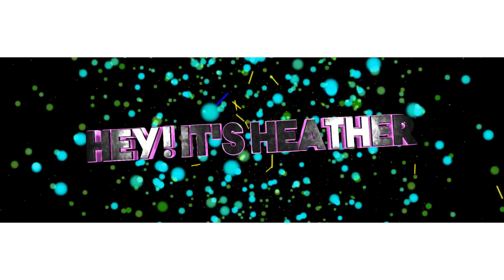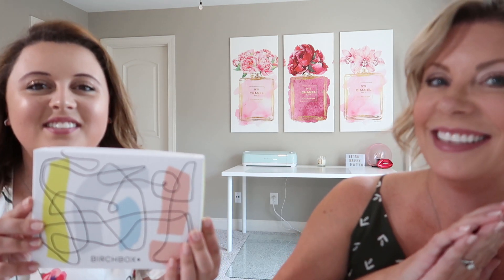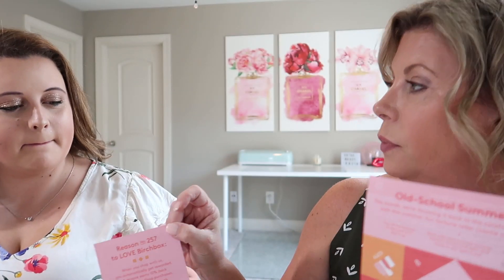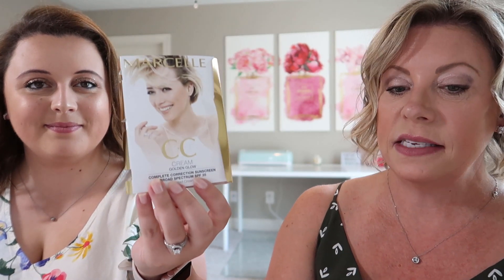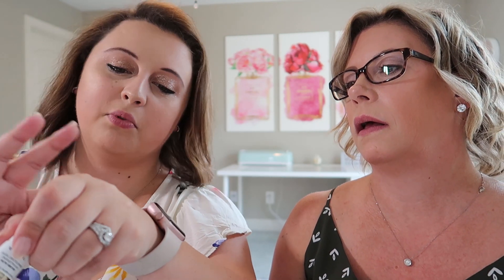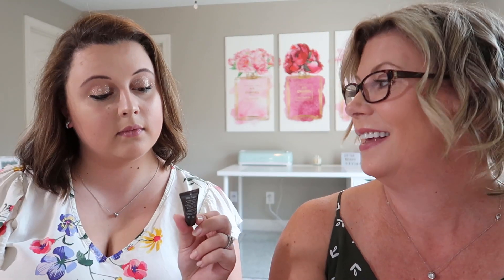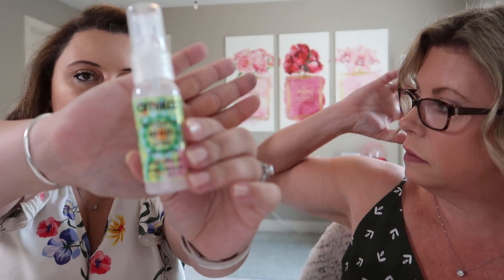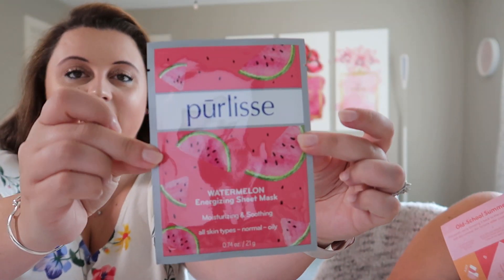Mother Daughter BirchBox August 2019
Hey! It's Heather and Emily again!!
We were making up for the mother daughter day we would be missing!!
She has never tried Birchbox before, So I decided to gift her this months and see how she likes it!